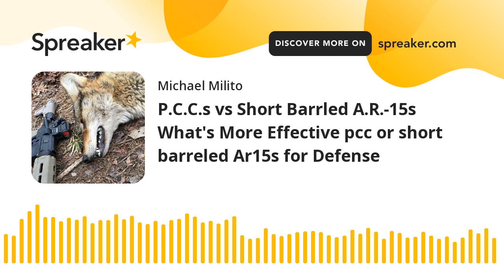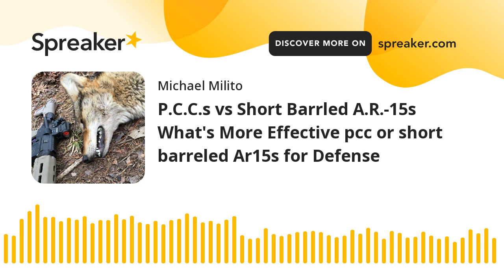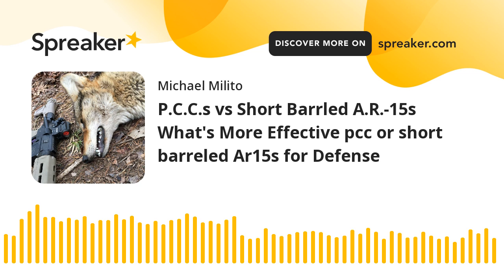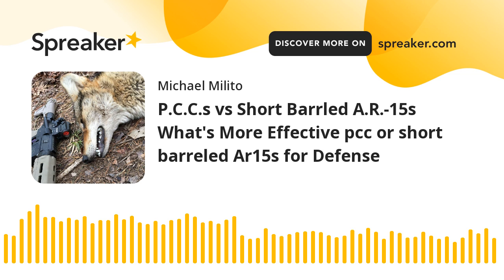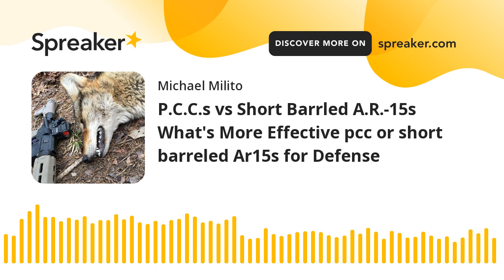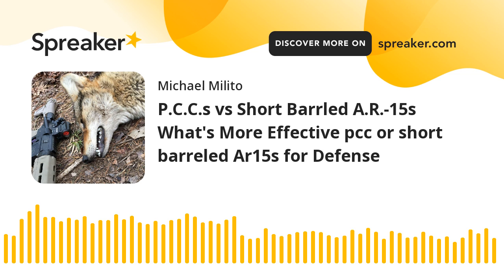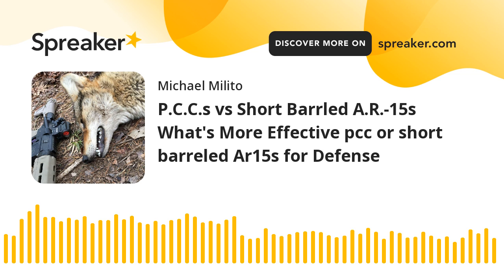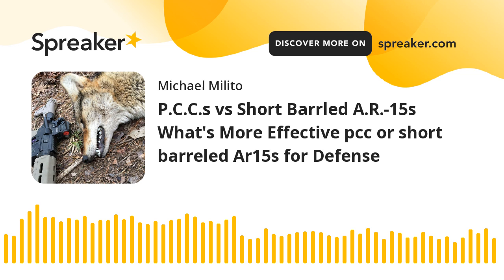P.C.C.s vs Short Barrled A.R.-15s What's More Effective pcc or short barreled Ar15s for Defense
GOD Provides
JESUS Saves

GoodShepherdTraining.com

Go to Link Below to enter Raffle

I'm Humbled by Your Support, Thanks and Have a Blessed Day.